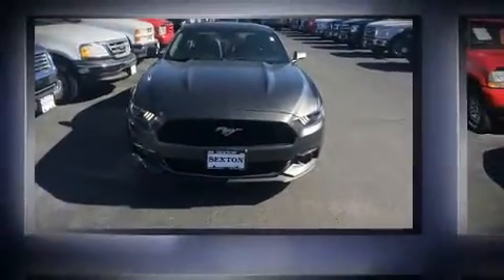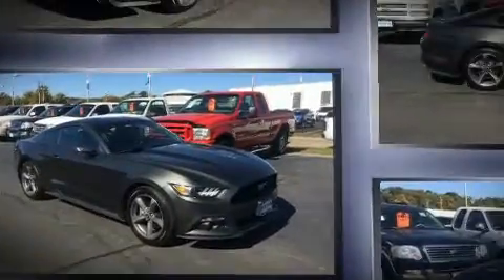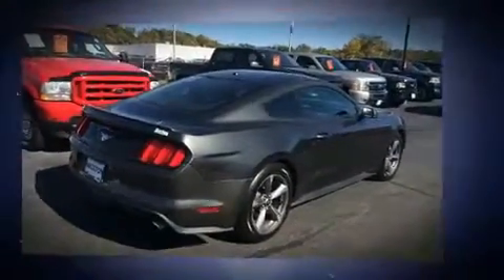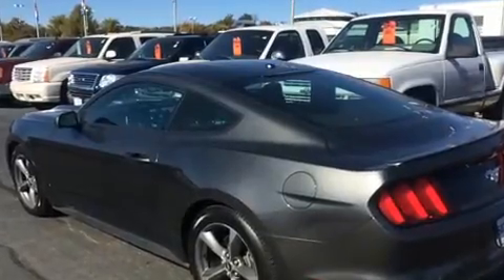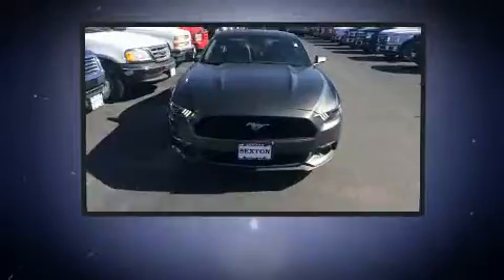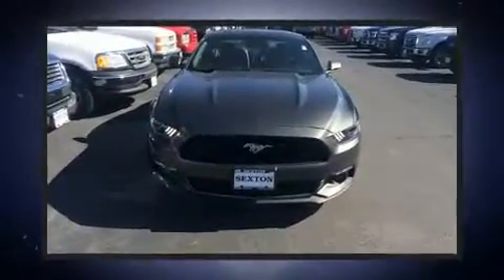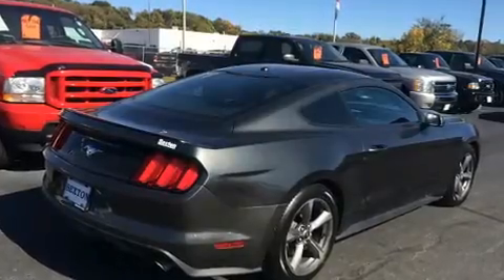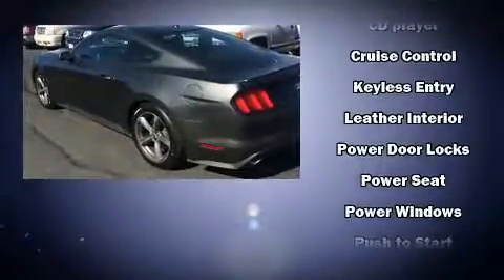2015 Ford Mustang in Moline, IL 61265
Sexton Ford
3802 16th Street

Get excited about the 2015 Ford Mustang. This 2 door, 4 passenger coupe has just over 15,000 miles! Ford made sure to keep road-handling and sportiness at the top of it's priority list. Smooth gearshifts are achieved thanks to the 2.3 liter 4 cylinder engine, and for added security, dynamic Stability Control supplements the drivetrain. Turbocharger technology provides forced air induction, enhancing performance while preserving fuel economy. It's equipped with tons of terrific amenities, but it won't break your budget. Like power windows, mirrors, and seats, 1-touch window functionality, speed sensitive wipers, a trip computer, front bucket seats, tilt steering wheel, remote keyless entry, and air conditioning. With high intensity discharge headlights illuminating your path, you'll always appreciate maximum visibility. Take assurance in side curtain airbags, providing head protection in the event of a severe collision. You will have a pleasant shopping experience that is fun, informative, and never high pressured. Stop by our dealership or give us a call for more information.